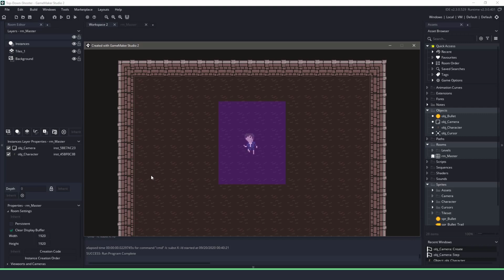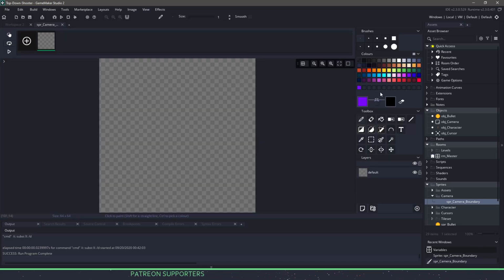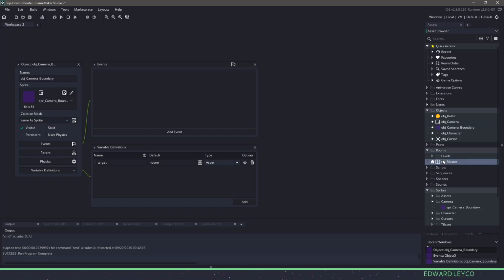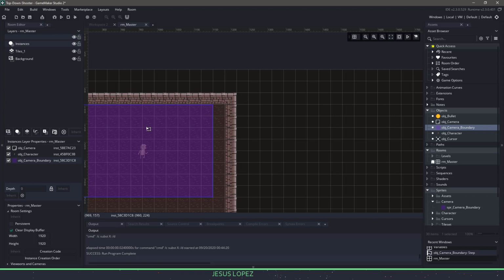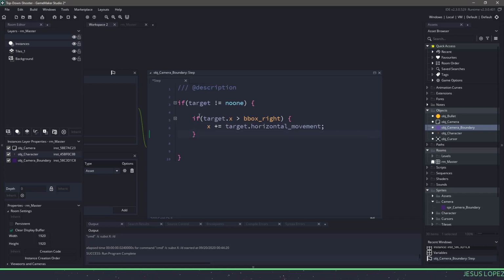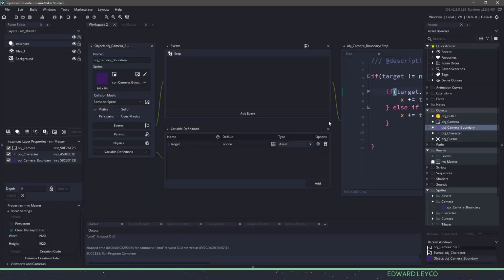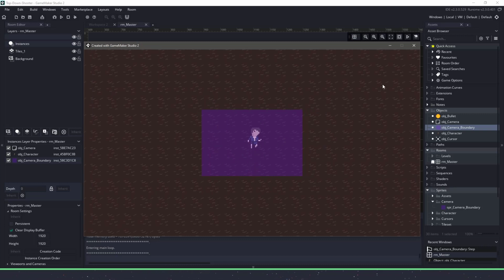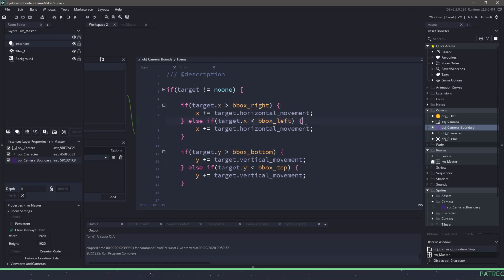Bounds Camera In GameMaker Studio 2.3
In this video we will be taking our basic follow camera tutorial and adding a bounding box so that our player will not move until they are outside of the box.